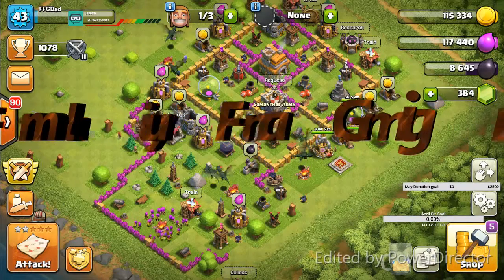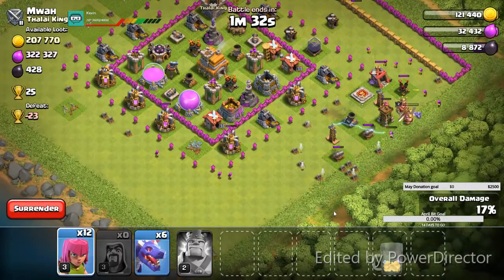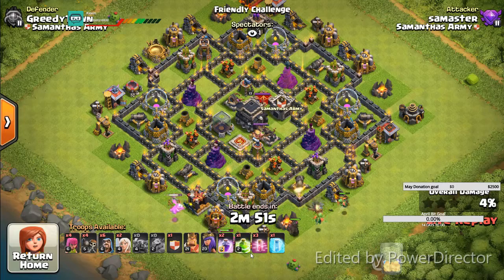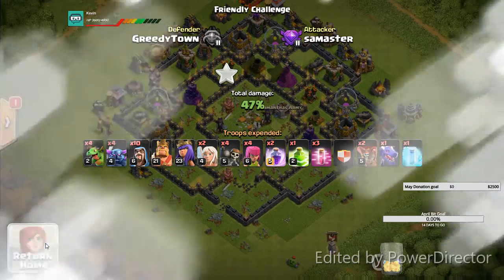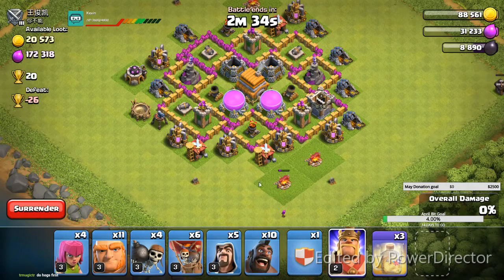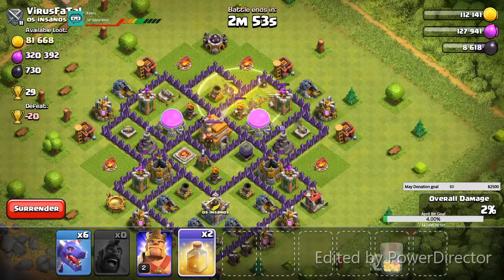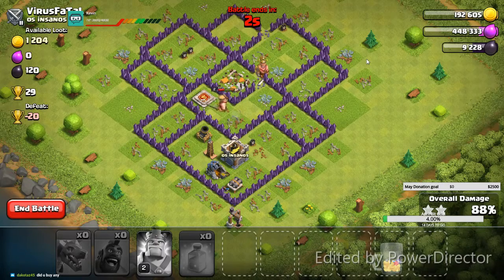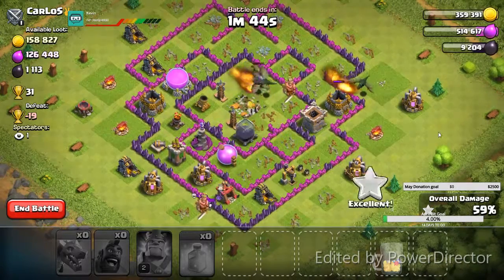clash in the morning041519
clash in the morning recap

clash of clans attacks and defense. friendly fights and some archer action

to view us live. you can watch us on twitch

you can also get live updates on our twitter feed

we stream clash in the morning from 5am to about 9am EST
and big brother gets on at 4pm m-f